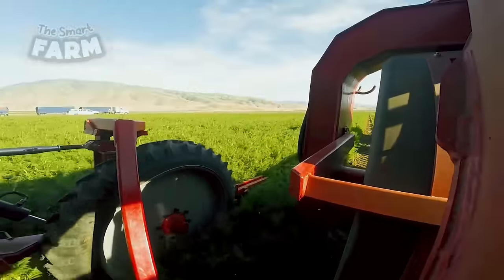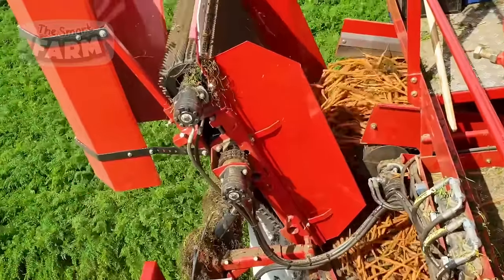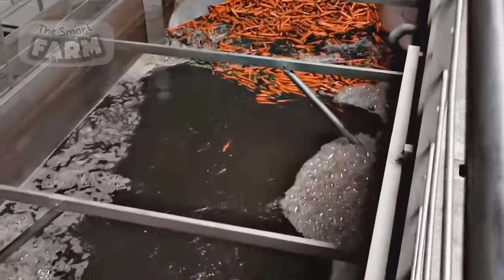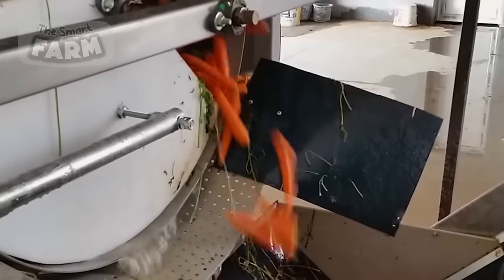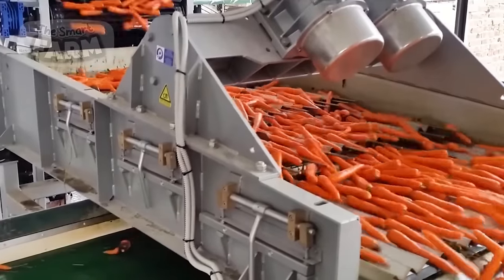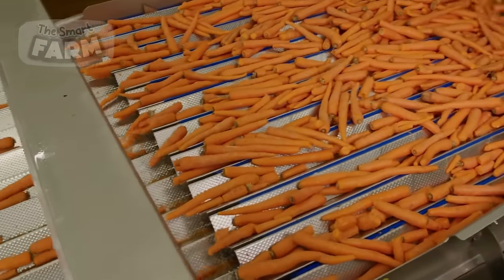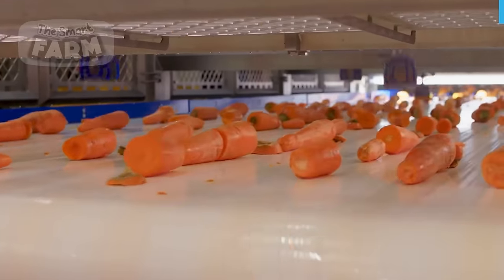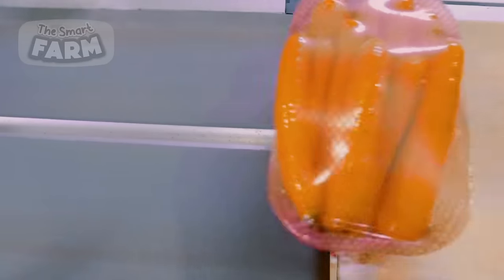Satisfying Carrots Harvesting: GIGANTIC Carrots Production Line!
Carrots are grown all around the world, but some places make a lot more than others. China is one of the biggest carrot producers, and in 2021, they made a whopping 41.7 million metric tons of this vegetable. In North America, Canada and the United States are leading the way in carrot production and distribution. They're making sure we have plenty of carrots to eat because the demand for them is going up. So, how do they do it?

Farmers use big carrot harvesters to pull the carrots out of the ground. The carrots are go through washing machines or get peeled by special automated machinery. Then, they're sorted and packed into bags or trays ready to be sent to stores.

Constructie Bruynooghe N.V.

Katselis I.